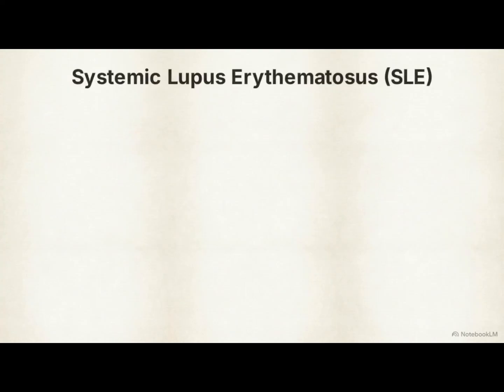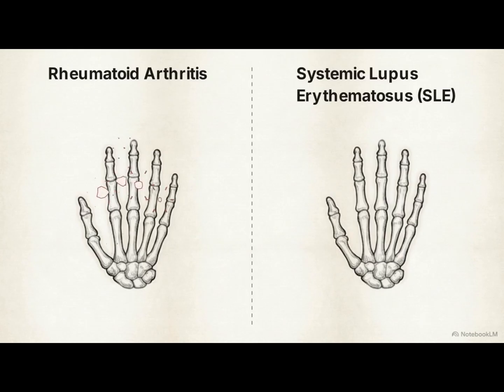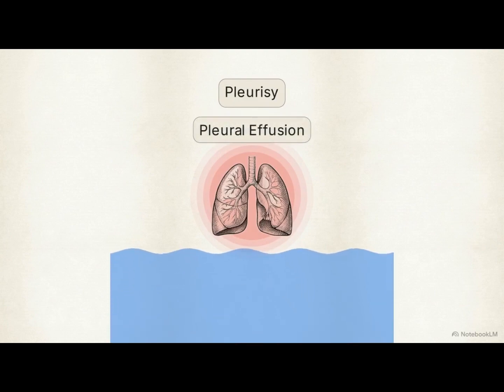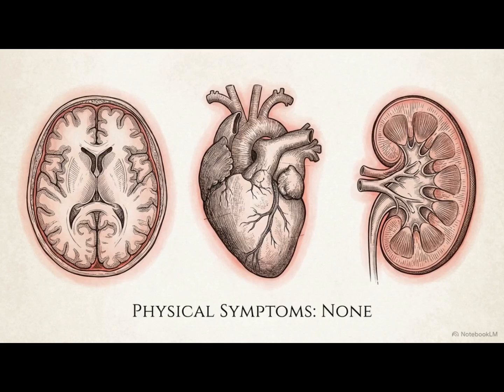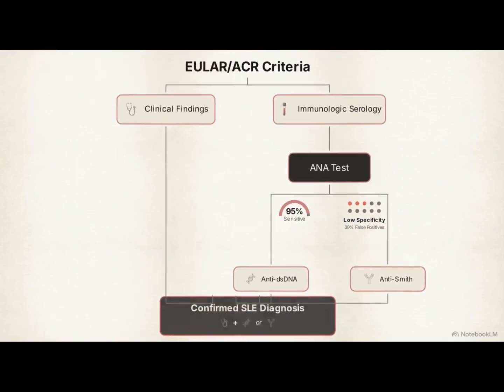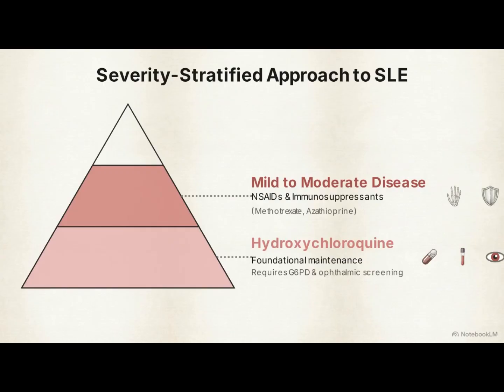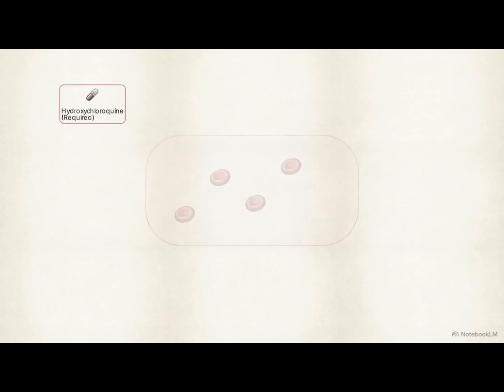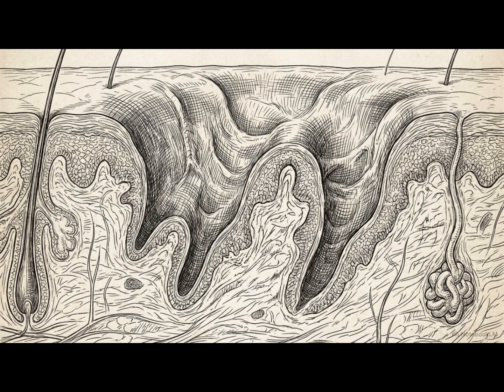A visual Guide to Systemic Lupus Erythematosus (SLE)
This video offers a clinical examination of Systemic Lupus Erythematosus (SLE), a complex autoimmune disorder that primarily impacts young women and specific ethnic groups. It outlines diagnostic protocols involving antinuclear antibody testing and discusses treatment strategies ranging from antimalarials like hydroxychloroquine to advanced immunosuppressants. Additionally, it addresses specialized forms of the disease, such as discoid and subacute cutaneous lupus, which focus on skin manifestations. The information is presented within the broader context of Real-World Medicine, a comprehensive professional guide designed for healthcare, pharmaceutical, and regulatory specialists. Together, these materials serve as an authoritative reference for managing the unpredictable, chronic nature of this inflammatory syndrome.